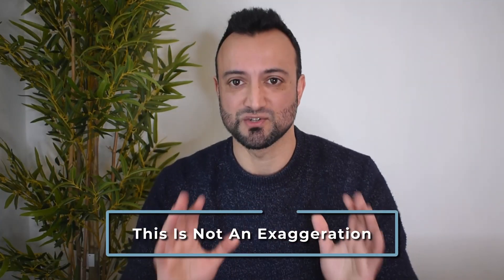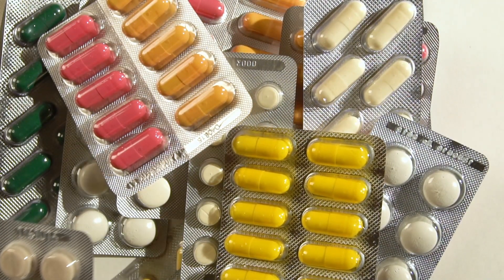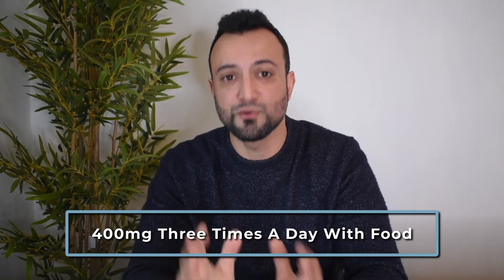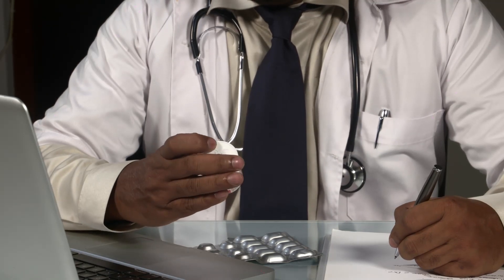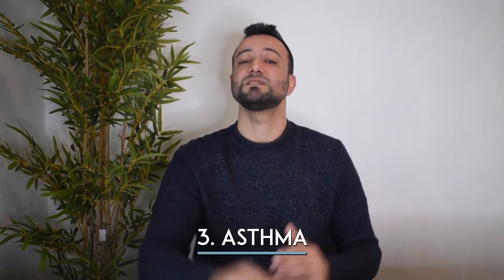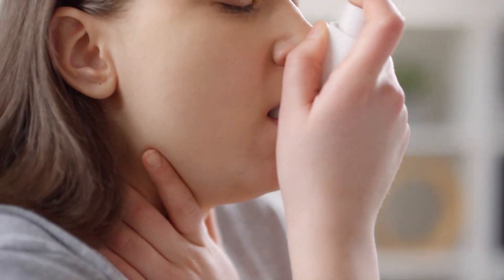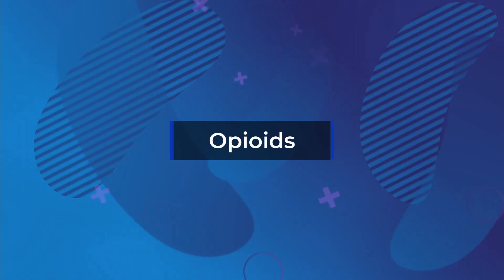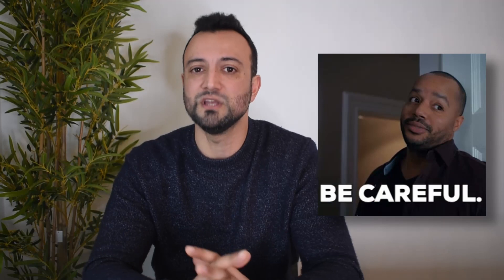The 3 common painkillers: What you need to know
Sorry, this was supposed to be another short one, but I just couldn't stop myself.

I've timestamped this one so you can find what you need a little easier - hope this helps (see below).

This topic is super important as we all take this drugs.
People don't realised that they can cause significant side effects that can result in hospitalisation - THIS IS NOT AN EXAGGERATION.

Do have a listen to learn about the worst culprits as well as how best to take your meds to get the maximum benefit.

00:00 Overview
02:15 Paracetamol
03:36 Non Steroidal Anti-inflammatory drugs
08:49 Weak opiate
11:46 Which painkiller to take for your pain
13:54 How to take them to get the most benefit

By the way, if you are taking painkillers for over 7 days, and it persists, and you haven't spoken to a healthcare professional, please do :)